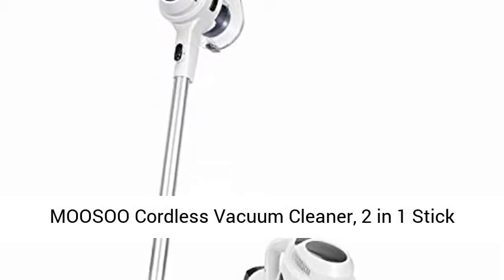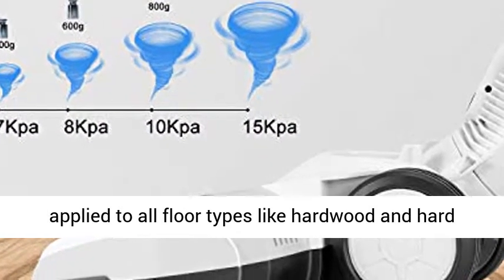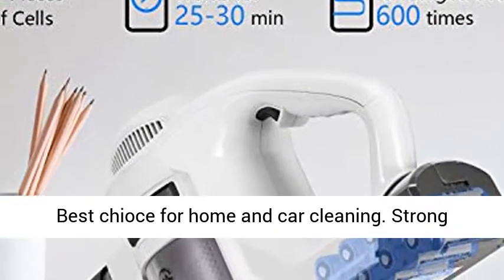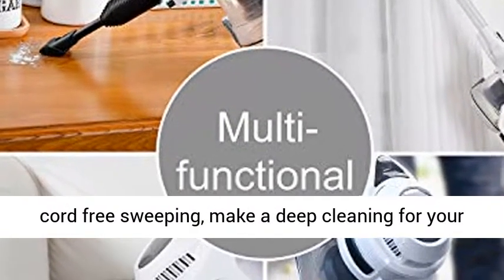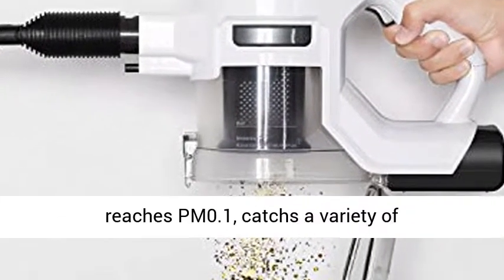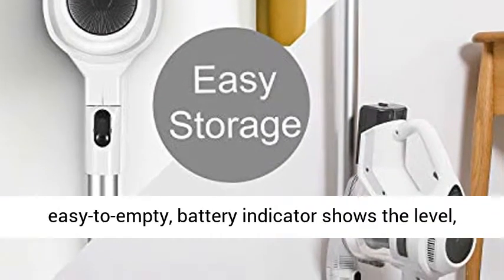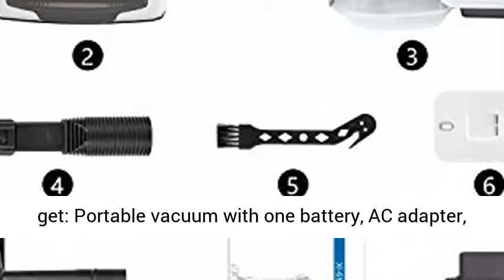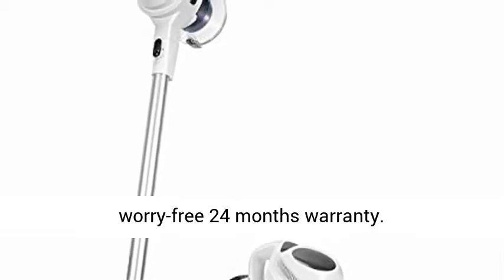MOOSOO Cordless Vacuum Cleaner, 2 in 1 Stick Vacuum with 15Kpa Strong Suction, Lightweight Bagless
Multifunctional: This upright vac applied to all floor types like hardwood and hard floor, quickly changes to hand held, fast sweep the dogs hair and the dirt on sofa, stairs, wall. Best chioce for home and car cleaning.
Strong Suction: Build-in brushless motor provides 15kpa powerful suction, with a 2500mAh capacity rechargeable lithium battery, up to 30 minutes of cord free sweeping, make a deep cleaning for your house.
High-efficiency Filtration System: Cyclone, honeycomb and high density HEPA, forming a vacuum filter, the filtering accuracy reaches PM0.1, catchs a variety of small particles and bacterias, keep the air clean.
User-friendly: Two kinds of storage ways to take up less space, 1.2L large dust canister with easy-to-empty, battery indicator shows the level, LED headlights helps to light up the dark corner, washable HEPA and more humanized design.
What you get: Portable vacuum with one battery, AC adapter, light aluminun alloy rod, wall mounting, 2-in-1 dusting brush, sofa brush, mini cleaning brush, electric floor brush, user manual and our worry-free 24 months warranty.